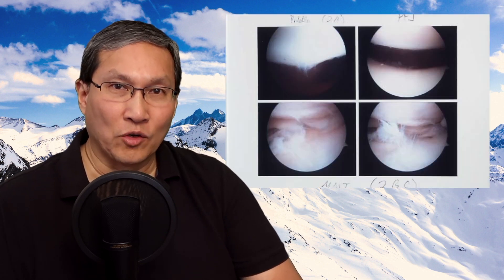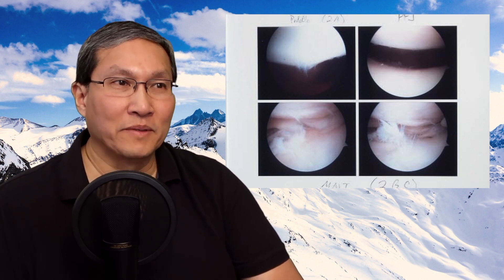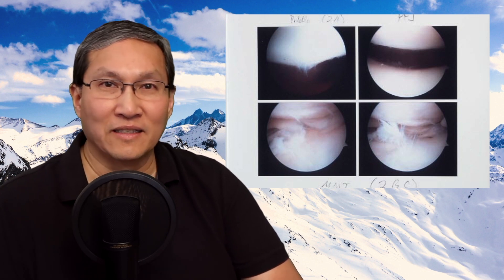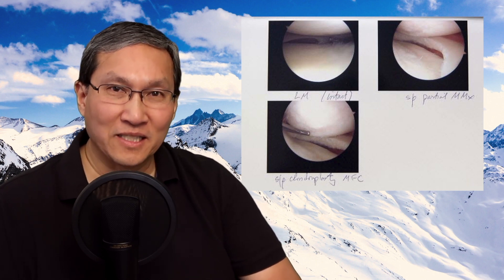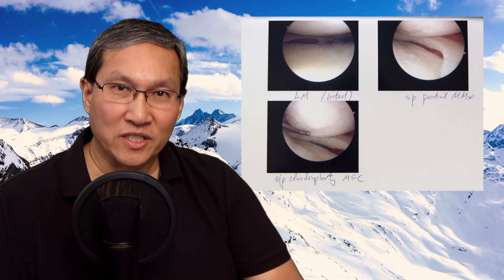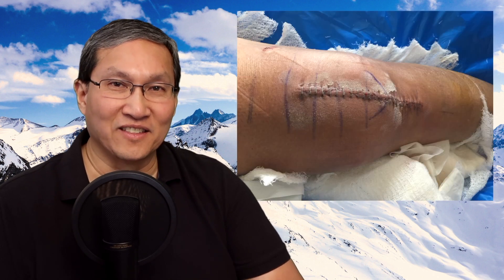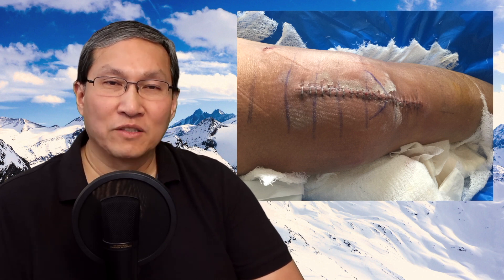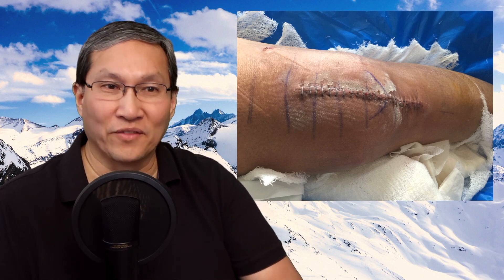A History of My Knee Replacement Journey So Far - Knee Replacement #106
"Russ is always right, except for when he is wrong..." (Russ says he's rarely wrong, but he might be wrong about that.)

Watch this video for directions on how to send me your knee information to be featured in an upcoming video!  Be sure to send me a couple of photos of your knee as well (not videos)!

Listen to my cover music on SoundCloud.com!  Go here and search through the songs from Russ Is Right.  I am playing all the instruments and singing the vocals.  Ok, I'm also engineering the recordings too!

TKR patients... get your own Goniometer to measure your range of motion.